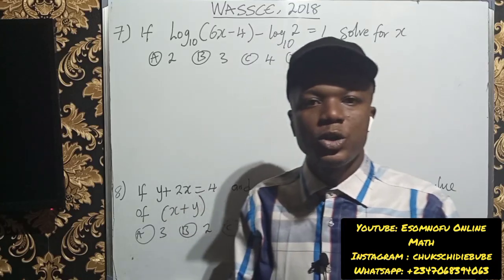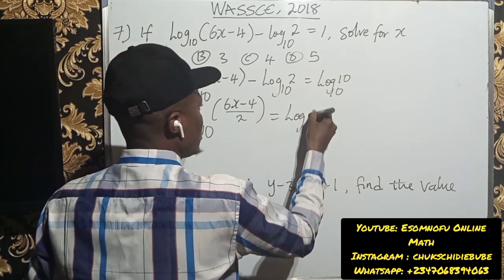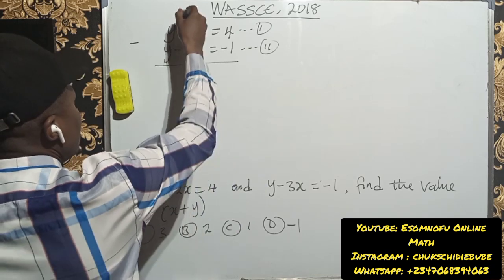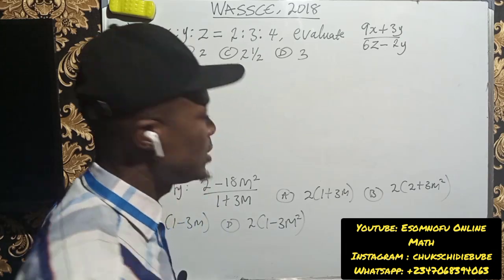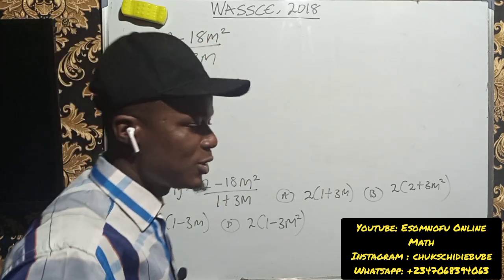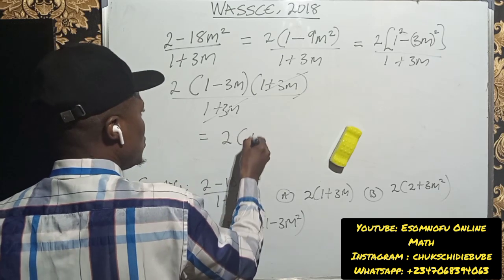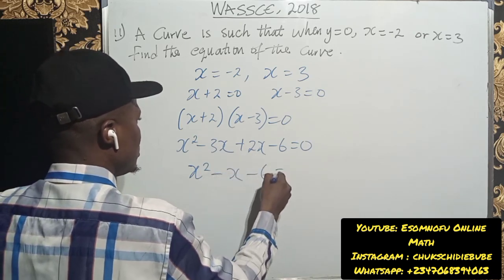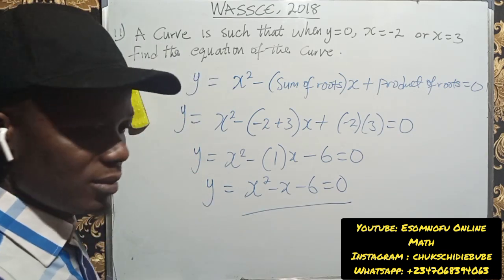2018 WAEC OBJECTIVE QUESTIONS | EPISODE 2